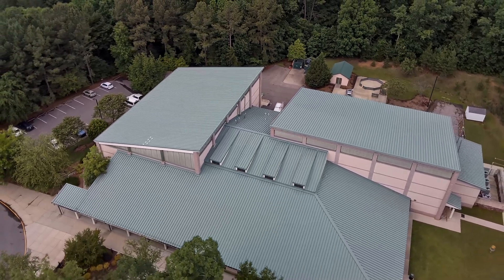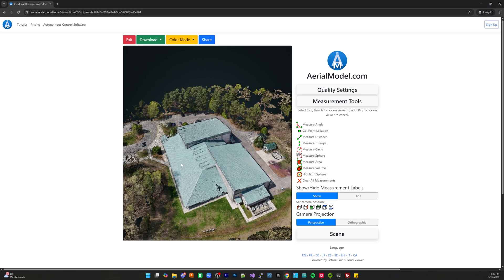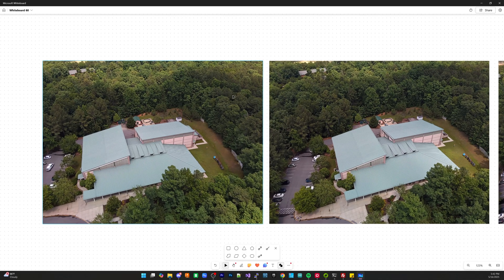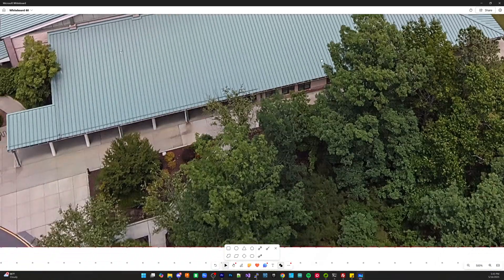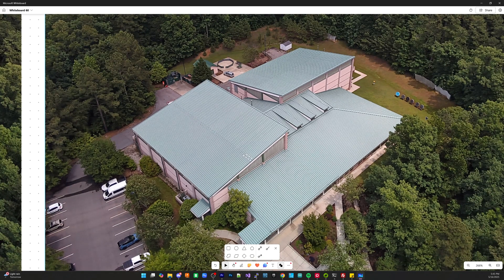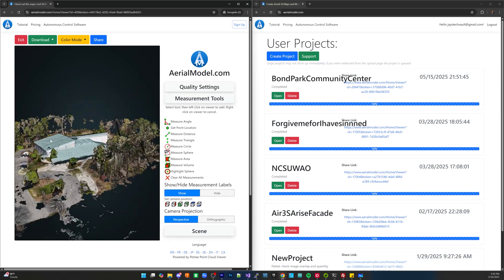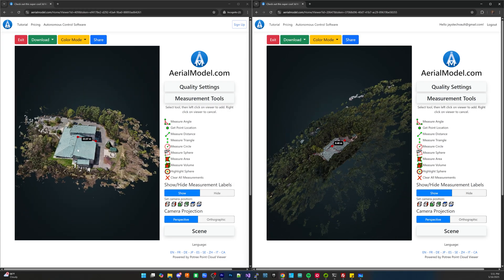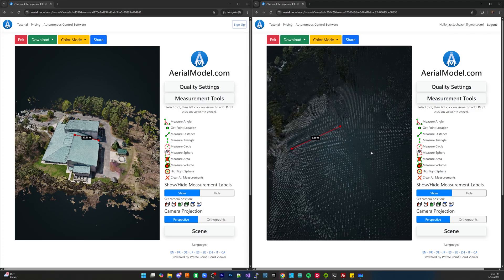How To Manually 3D Scan With ANY Drone | Photogrammetry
How do you manually capture a building with drone photogrammetry? What is the best methods and strategies to ensure you get the best quality model? In this video I am going to show you how to use your drone to 3d scan a building manually. VS a method that is automated or semi-automated.

photogrammetry drone photogrammetry. photogrammetry drone drone photogrammetry tutorial photogrammetry tutorial drone photogrametry free. photogrammetry with meshroom drone tutorial 3d scanning with photogrammetry for free - tutorial photogrammetry software. photogrammetry (literature subject) drone with camera dji drone drone with hd camera cheap drone with camera drone mapping drone with camera under 2000 camera drone how to fly drone.